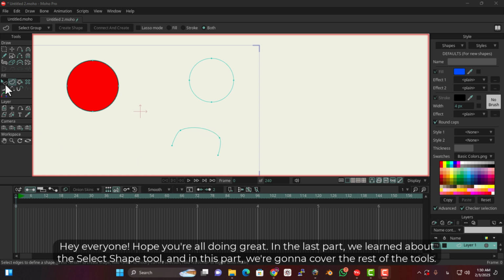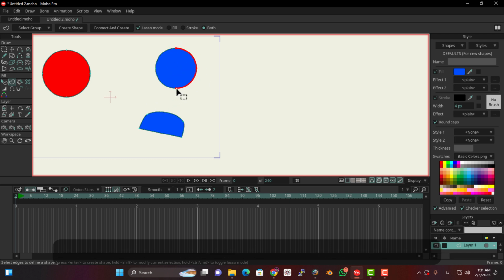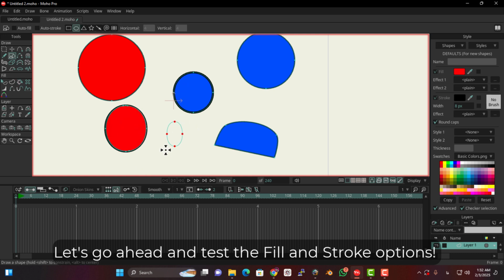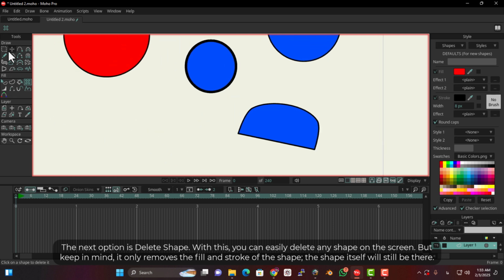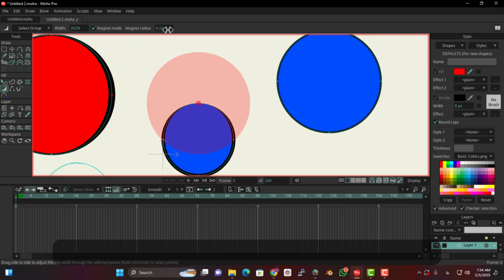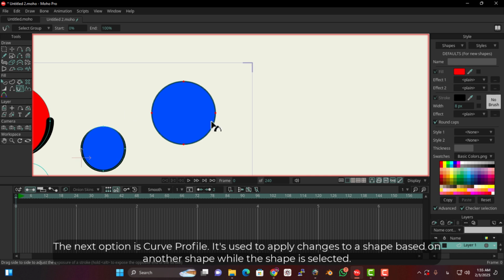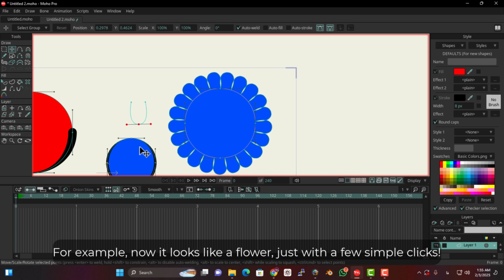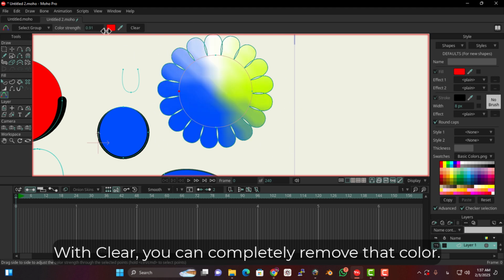Master The Moho Create Shape Tool in 5 Minutes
🎬🎨 In this tutorial, you'll get familiar with Moho's coloring tools, which are essential for creating professional animations. The animation-making process in Moho involves techniques that let you apply colors to shapes in unique ways using tools like Color Point, Stroke Exposure, and Create Shape.

💡 If you're looking to learn how to use Moho’s coloring tools precisely, this video is a perfect solution for you. Join us as we dive into advanced coloring techniques that can turn your animations from basic to pro.

📈 Moho’s step-by-step tutorial will help you master coloring tools and animation creation, so you can create stunning, creative animations.

🔧 In this video, we’ll also cover how to apply changes to shapes and use Moho’s advanced features for even better results.

🎬 If you’re interested in learning how to make animations with Moho’s coloring tools, this video is for you!